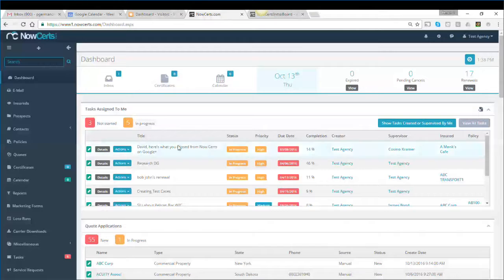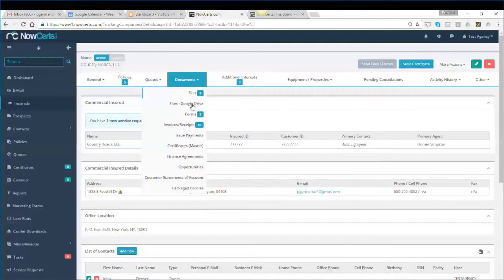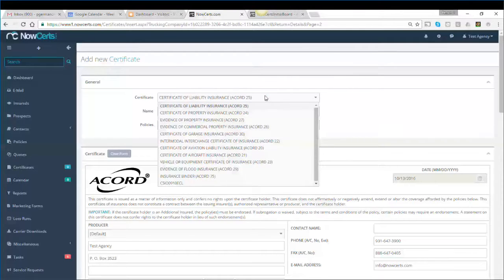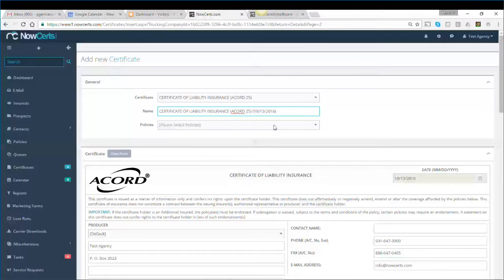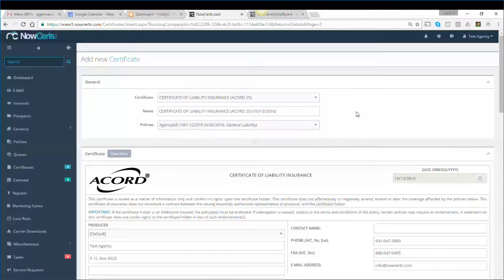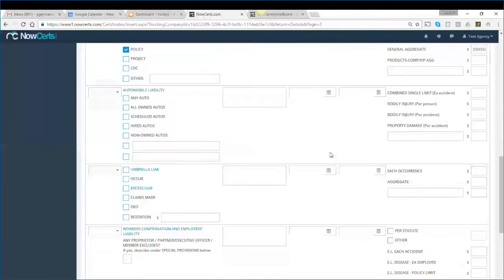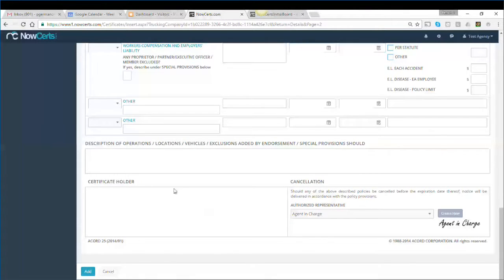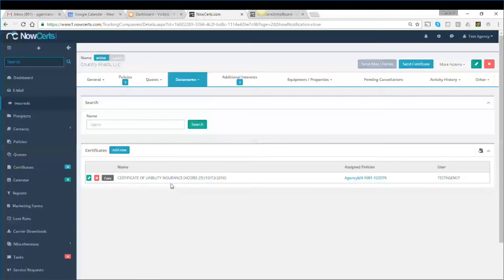Self Serve Certificates - Setting up Master Certificates in NowCerts AMS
Self Serve Certificates. Setting up Master Certificates.
Presented by NowCerts.com - Insurance Agency Management System Software.